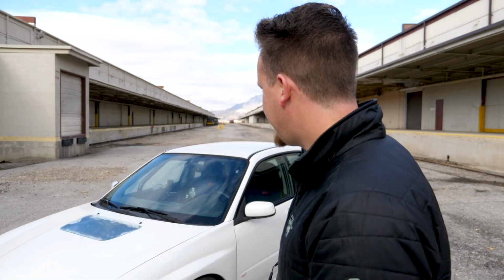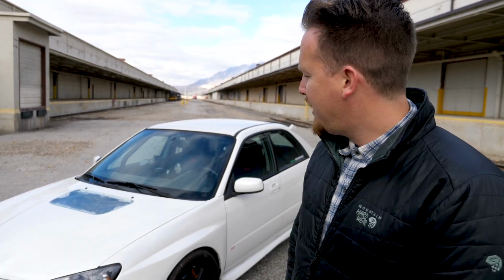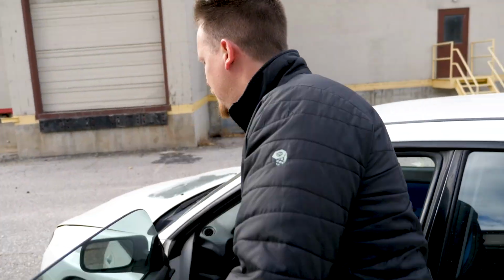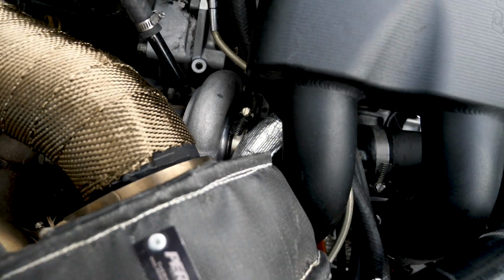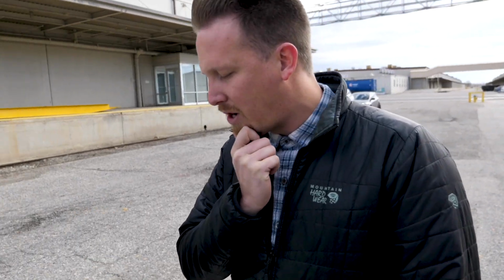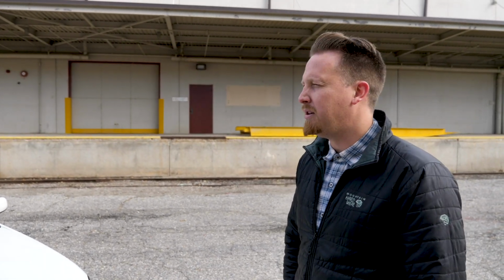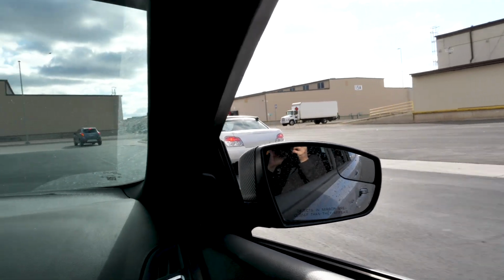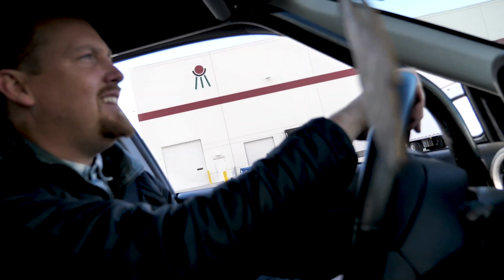800hp Compound Turbo Subaru STI // Ultimate Street Car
Jace just picked up his freshly built Subaru WRX STI! This thing has a crazy compound turbo setup that we have never seen on a Subaru before. Its pushing around 800hp to the wheel and is an absolute monster!